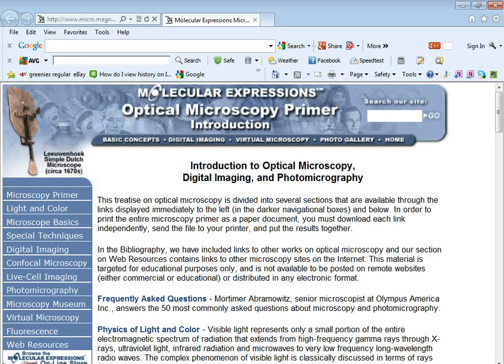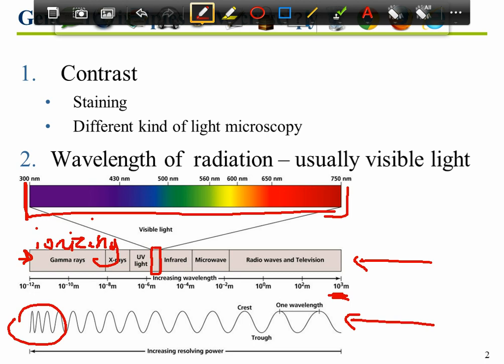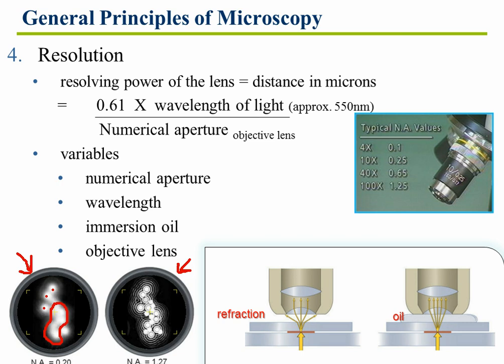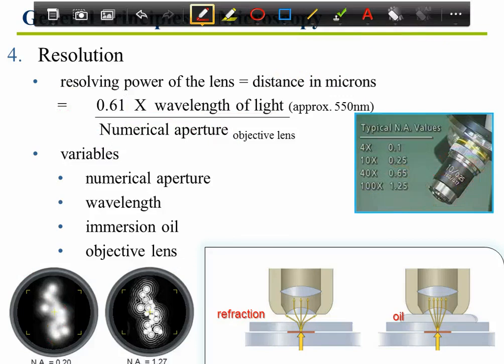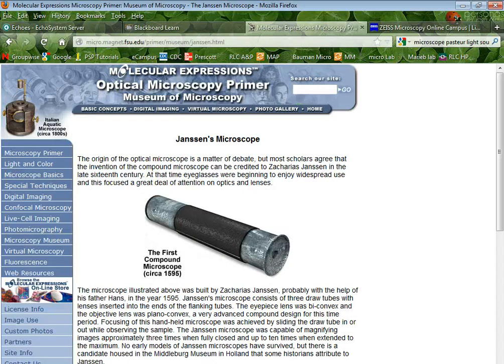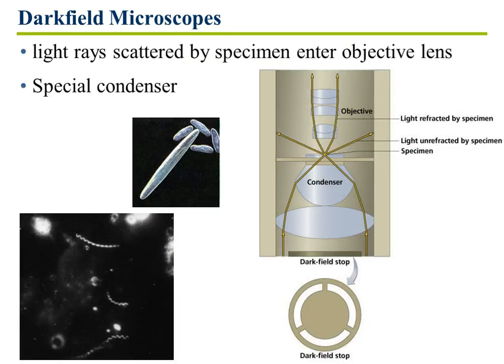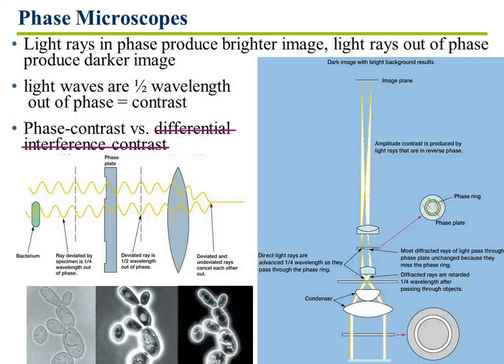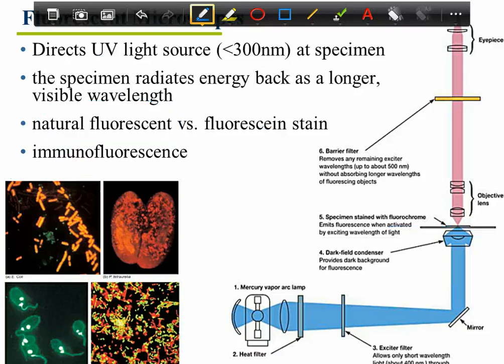ch4 light microscopy up to electron microscopy